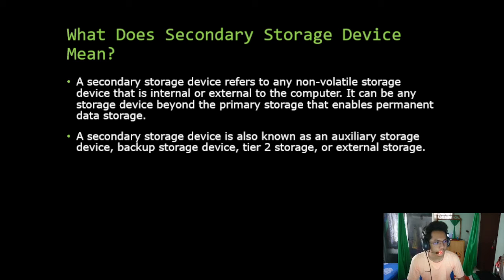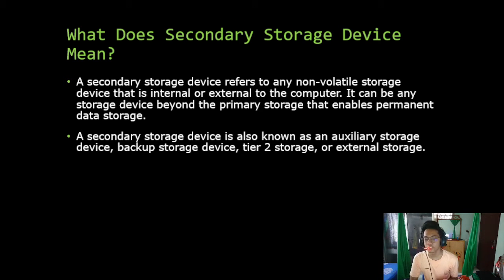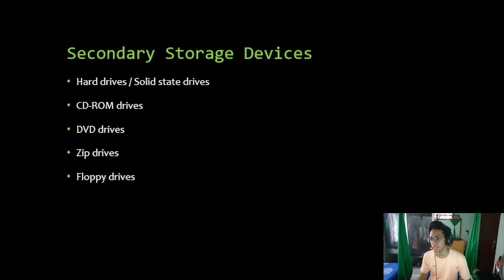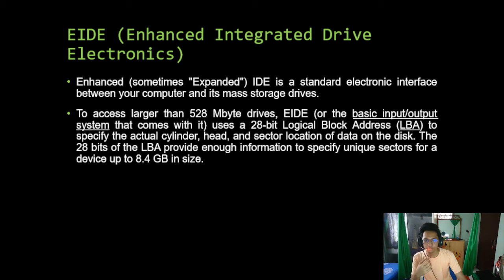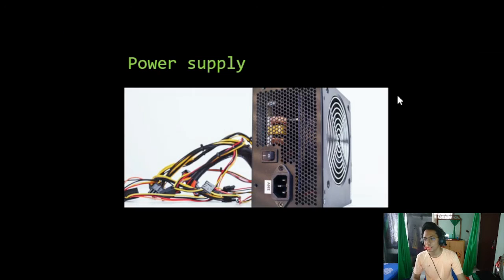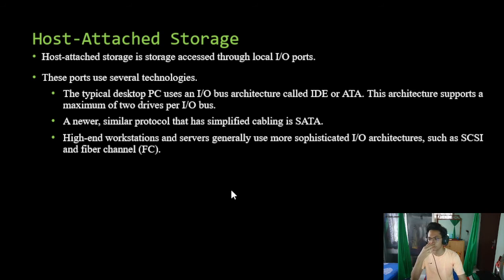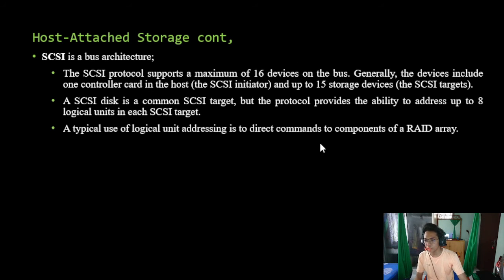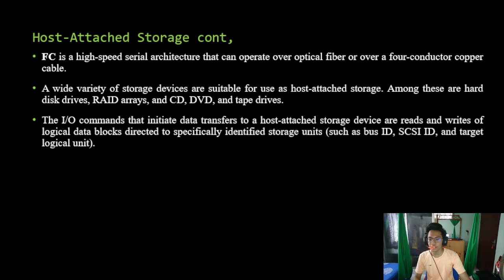SSK3313 Operating System: Lukman aqil 203524 - secondary storage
My name is Muhammad Lukman Aqil Bin Mohamed Laile. This is the presentation for individual task. I choose a topic secondary storage as a content of my presentation video.